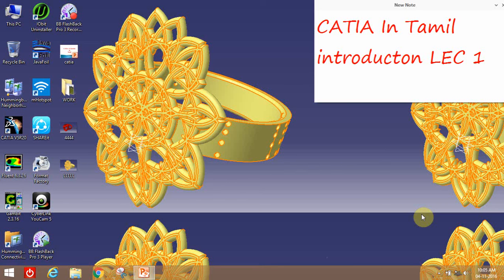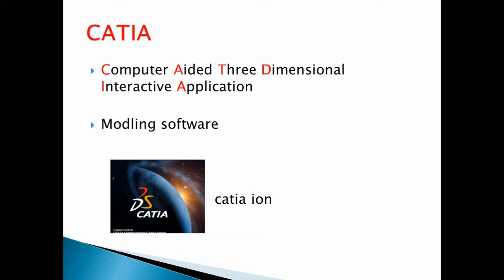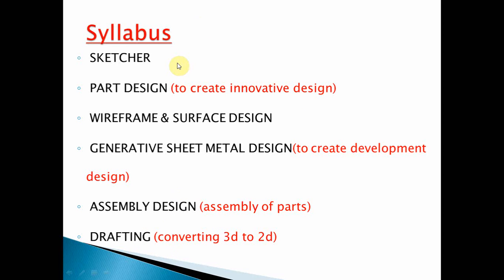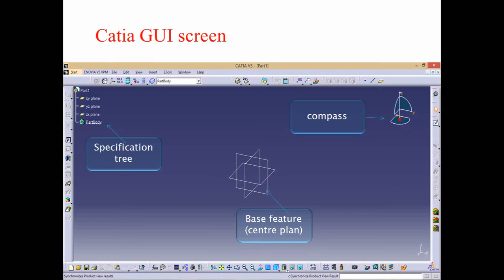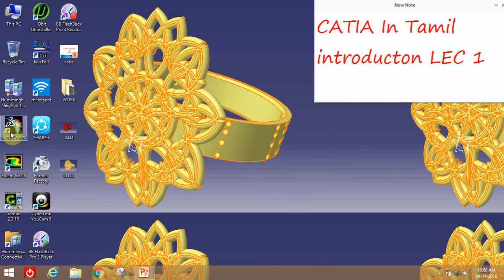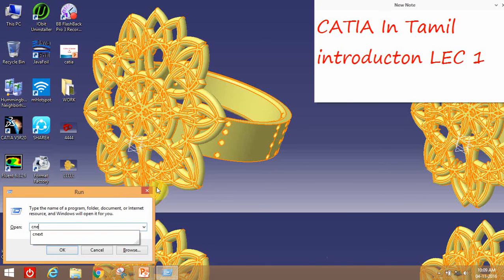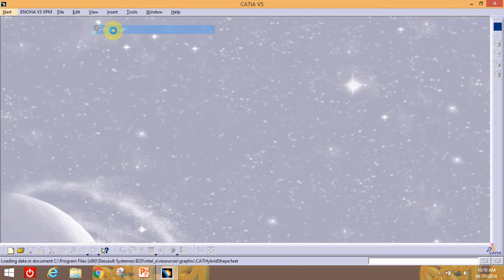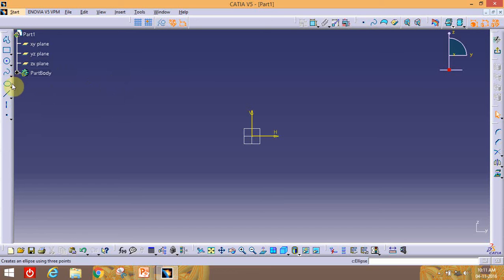catia in tamil lec 1